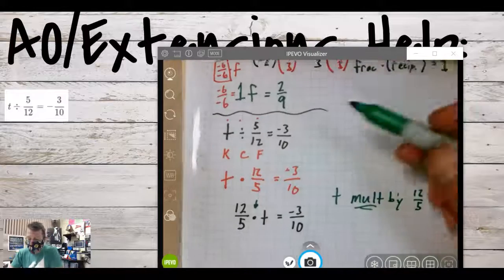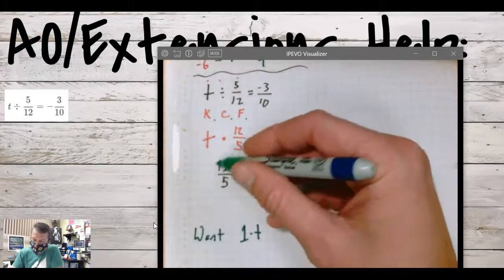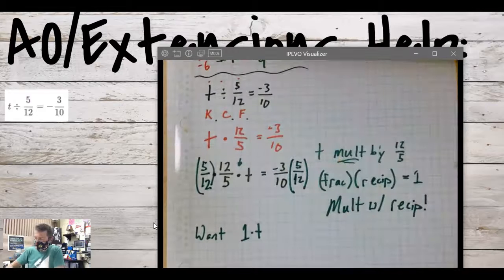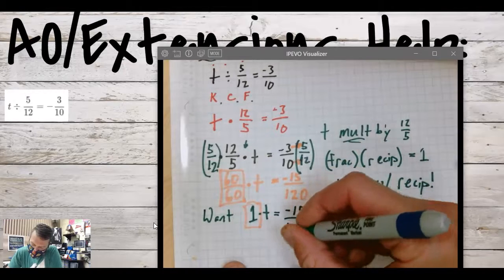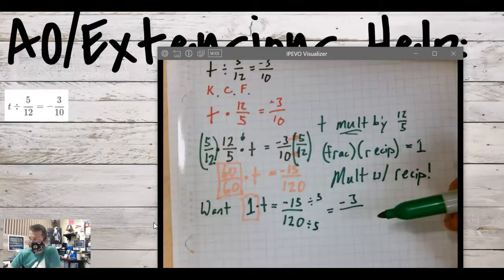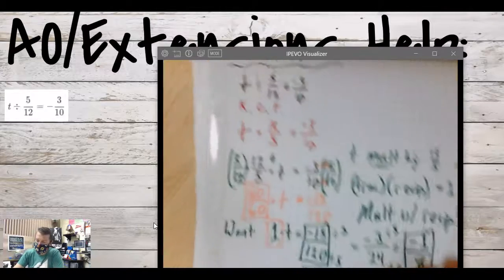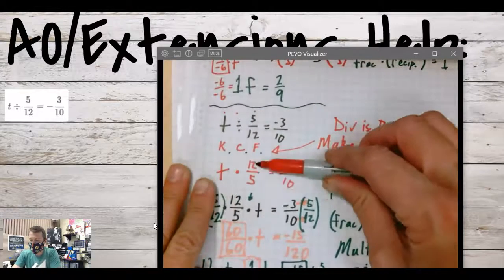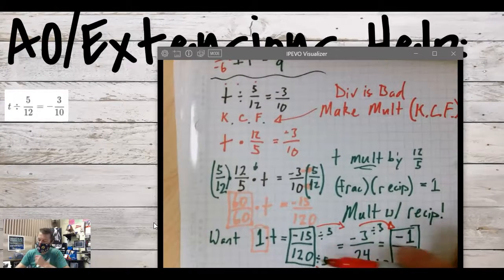10.9.20 - HELP solving DIVISION by FRACTION equations